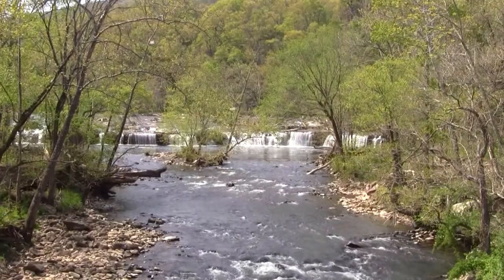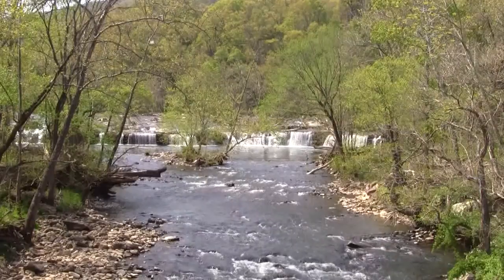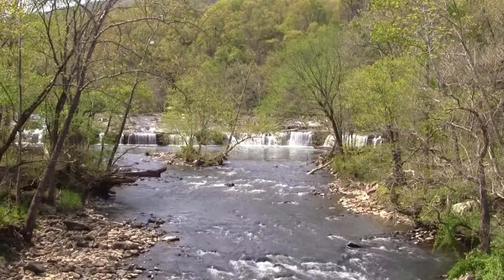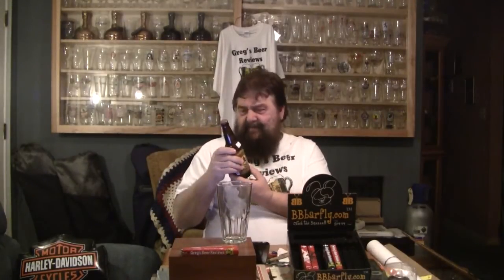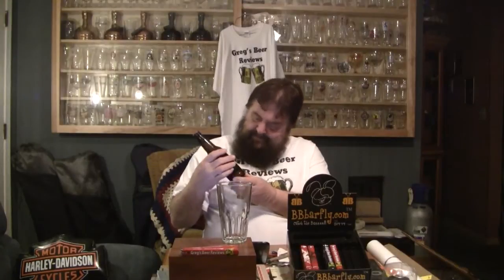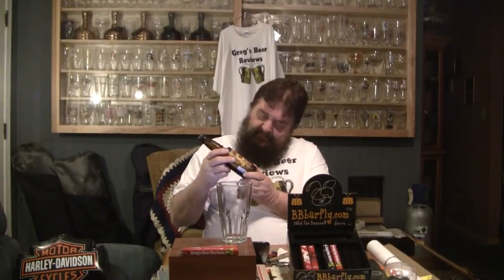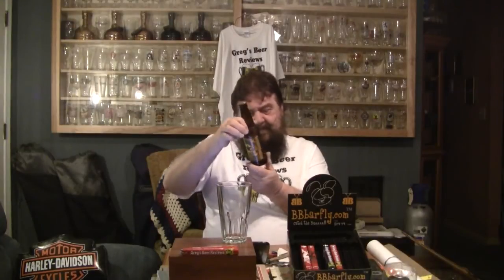Beer Review # 935 Starr Hill Brewery Saison Ale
Starr Hill Brewery Saison Ale     is the beer reviewed -
BEER SCALE
1- UNDRINKABLE
2- F
3- D
4- C
5- B-
6- B
7- B+
8- A-
9- A
10- A+
CHEERS!